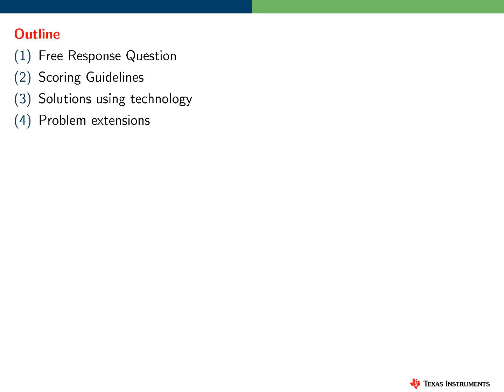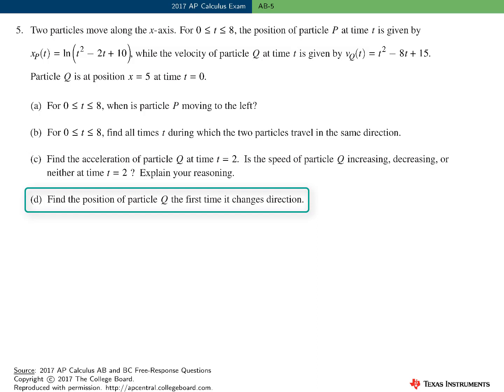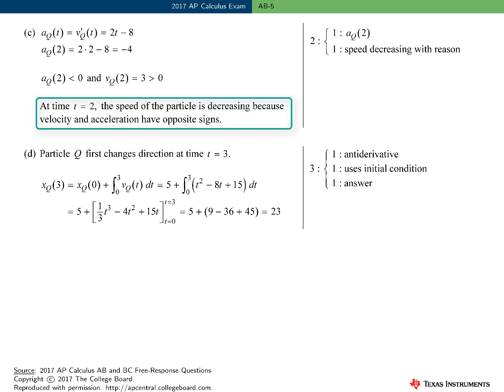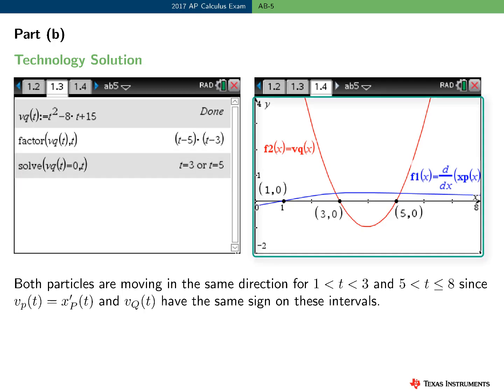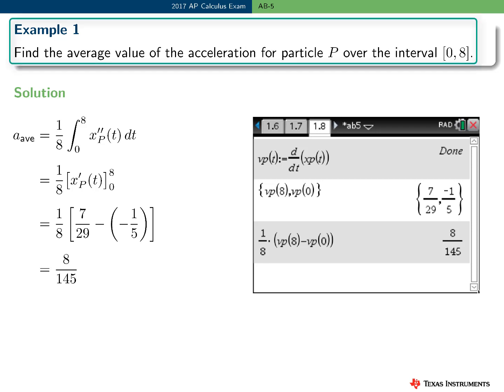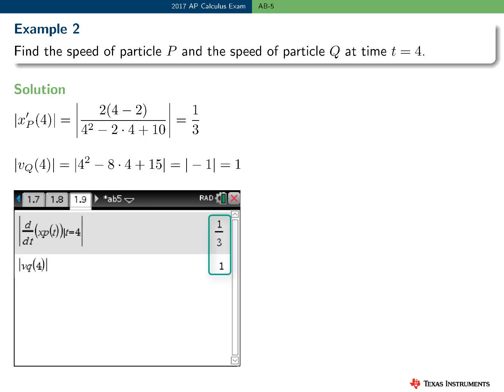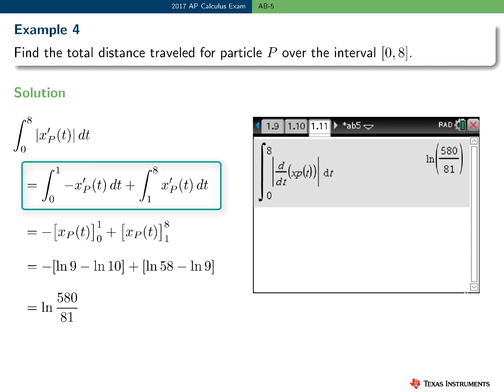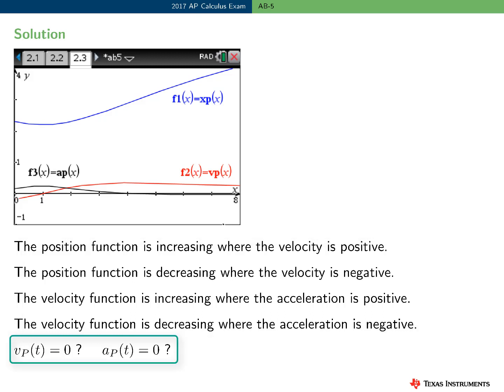2017 AP Calculus AB5 Technology Solutions and Extensions